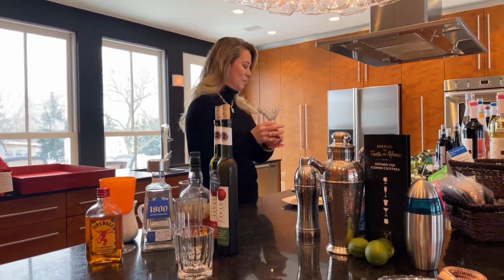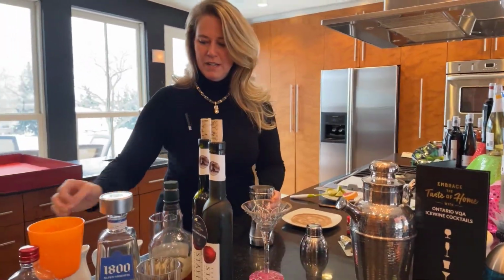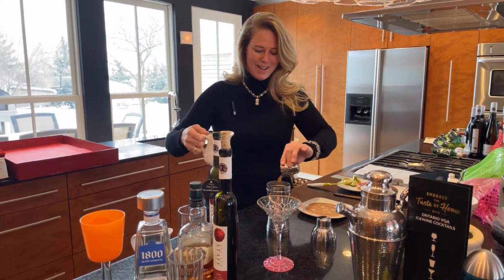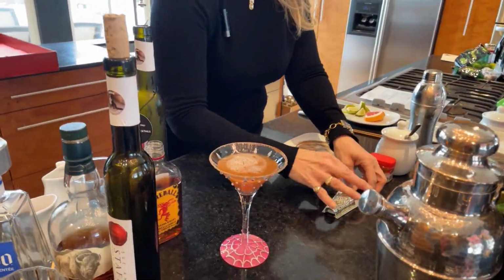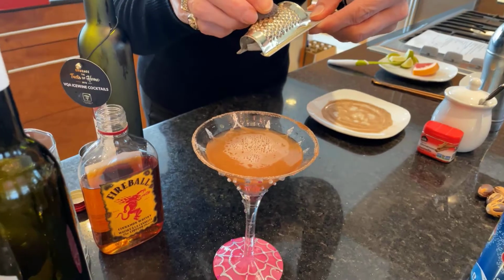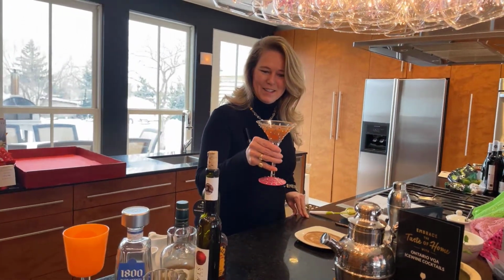FrostyFriday: Ep 5, The Icewine Kiss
Get ready for ValentinesDay with this sweet and spicy IcewineCocktail from Sue-Ann Staff! Try this sparky combination of apple cider, nutmeg, Fireball and our own Wisteria Tree Cabernet Franc Icewine at home, it's DELICIOUS.